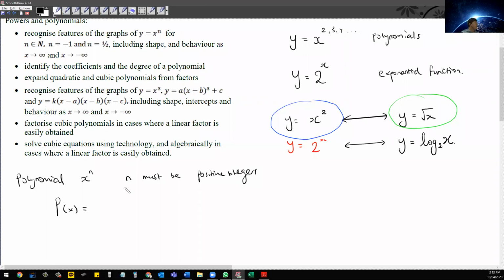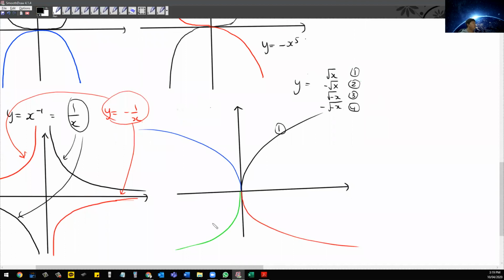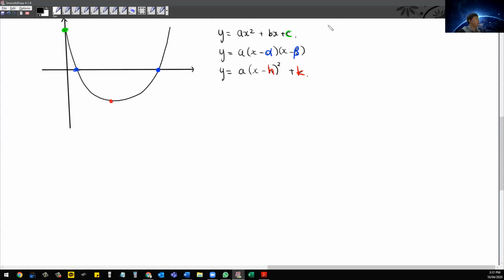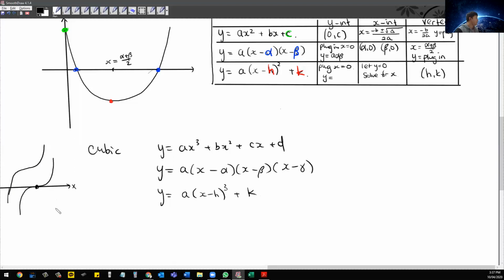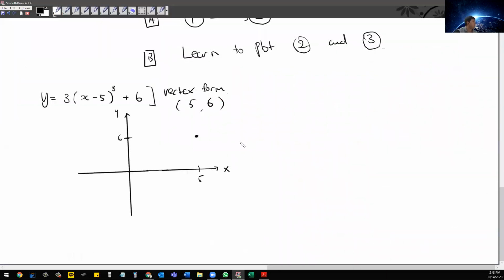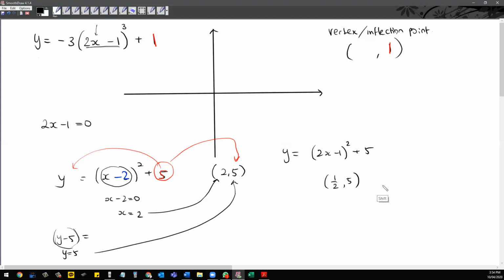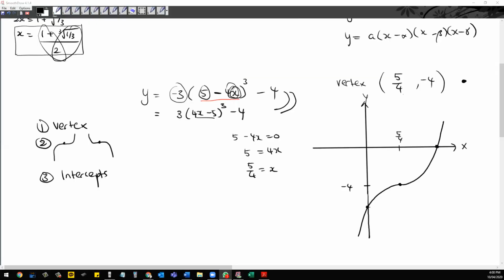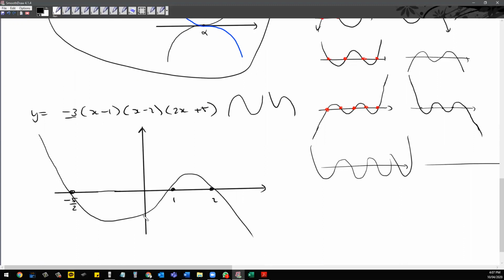Graph of Polynomials